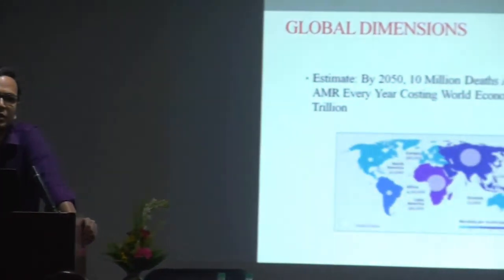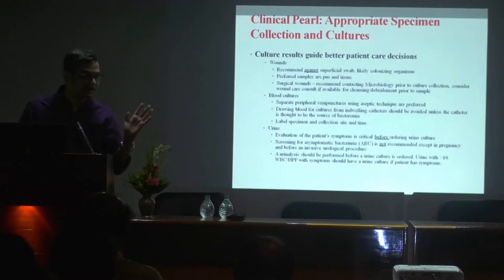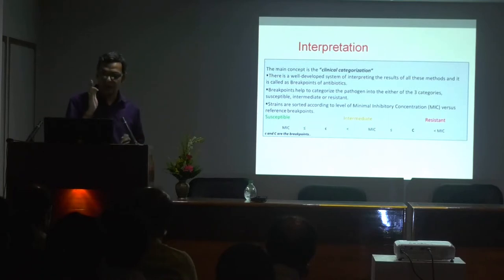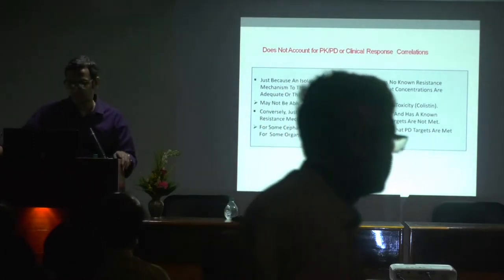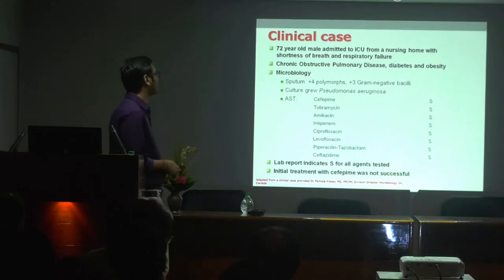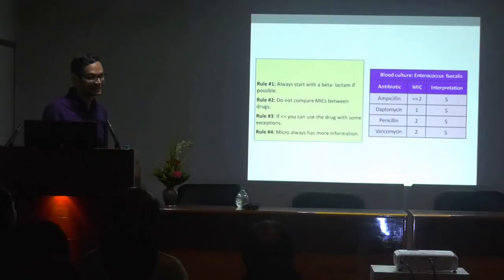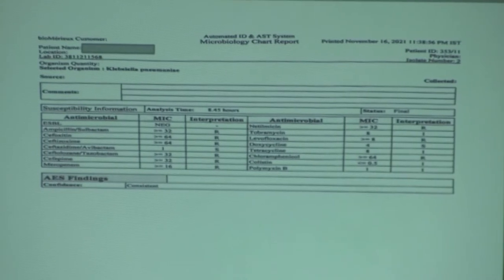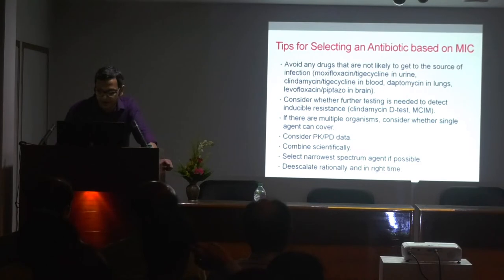CME on Use of MIC & Automation for choosing Antibiotics in the treatment of MDR & XDR organisms